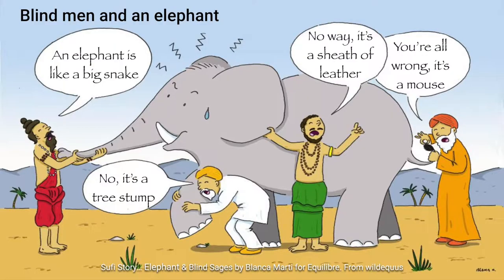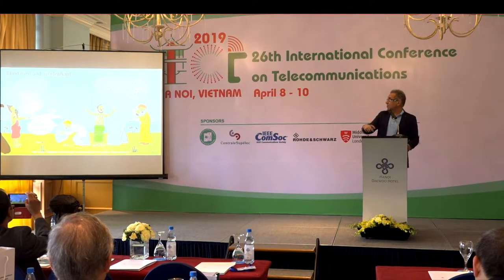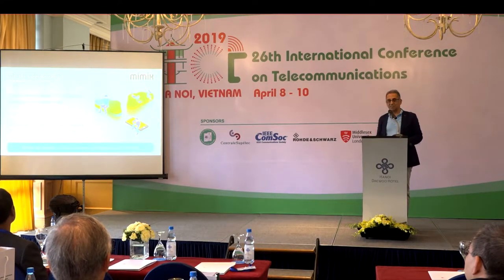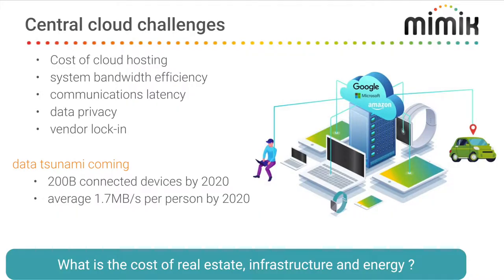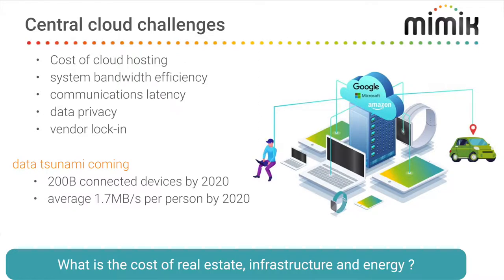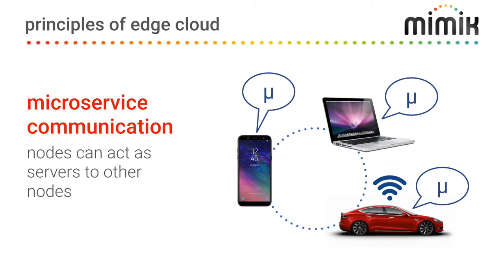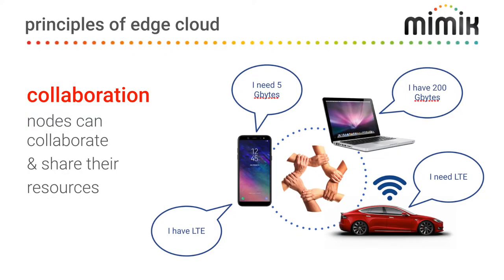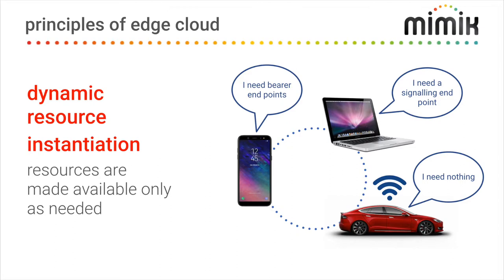A pragmatic approach to CLOUD DECENTRALIZATION | Hanoi, Vietnam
About mimik Technology Inc.

mimik has pioneered Hybrid Edge Cloud computing to enable any computing device to act as a cloud server to help application developers unlock the next generation of apps for the hyper-connected world. Developers can accelerate product development unitizing the mimik platform. The platform includes a run-time engine for developers to handle global functions in central cloud while moving processing workload to all kinds of edge devices from smart phones to AI-based sensors. The engine is agnostic to OS, device, networks and cloud. It is non-proprietary and works with existing standard development tools. mimik also provides ready to deploy edge microservices for a wide range of industry verticals. With mimik edgeEngine you can launch applications faster while drastically reduce infrastructure cost, minimize latency and improve security and data privacy. The platform is free to develop and has pay-as-you-grow pricing plans.

and developer.mimik.com